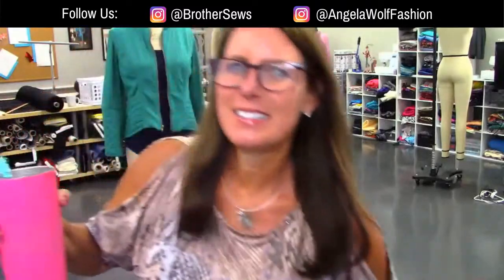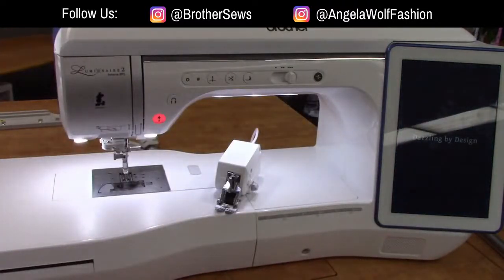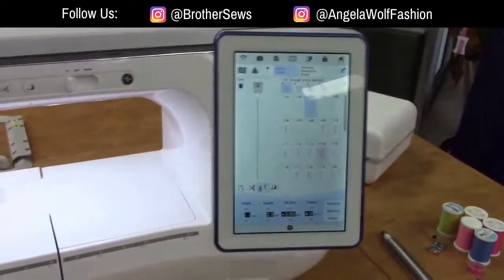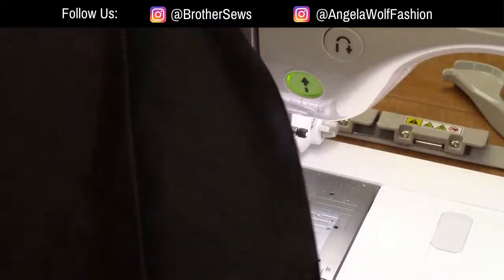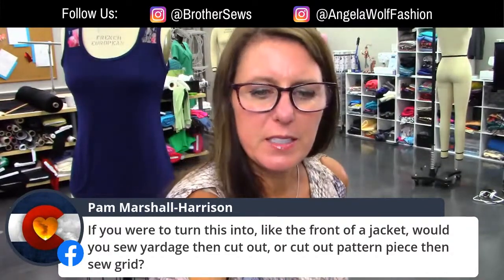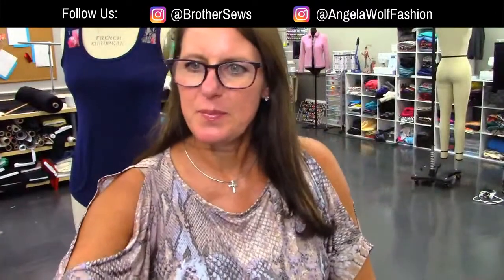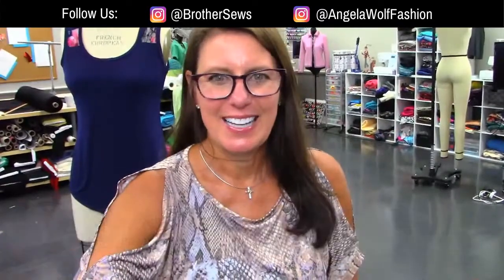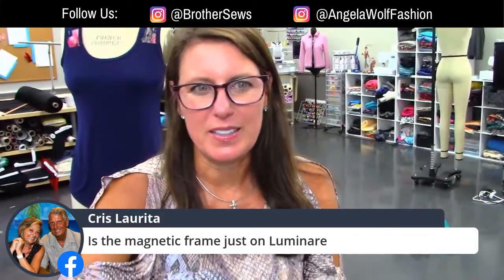At your side 🧵 Virtually!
At your side 🧵 Virtually! Join Brother Brand Ambassadors Angela Wolf with some more tutorials on the new Luminaire XP2